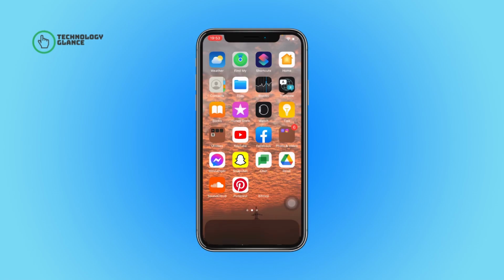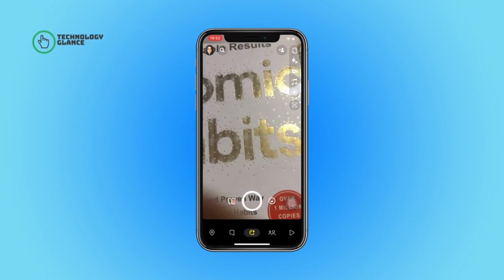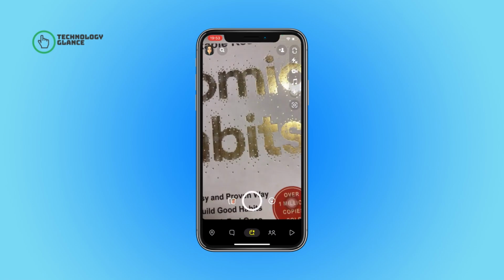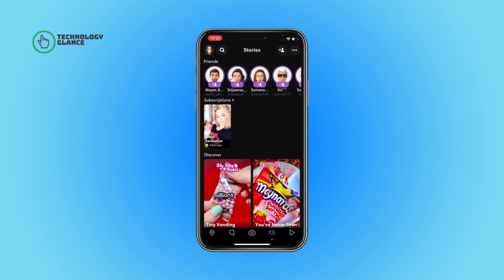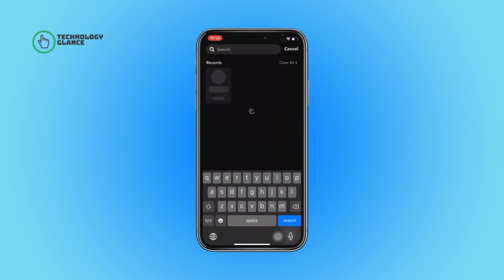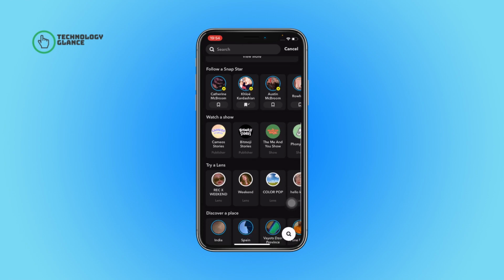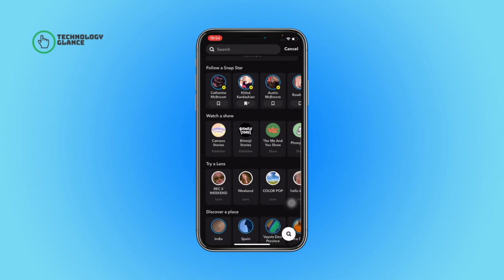Get the Inside Scoop: How to Follow Snapstars on Snapchat | Technologyglance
Do you want to keep up with the latest updates from your favorite Snapstars on Snapchat? It's easy to do, and in this video, we'll show you how!

We'll start by walking you through the steps to find the Snapstar you want to follow on Snapchat. From there, we'll show you how to use Snapchat's built-in features to follow their account, so you'll receive updates and notifications whenever they post new content.

So whether you're a die-hard fan or just want to explore new content on Snapchat, this video has got you covered. So sit back, grab your phone, and let's get started following some Snapstars on Snapchat!